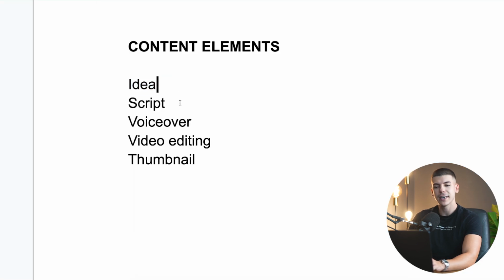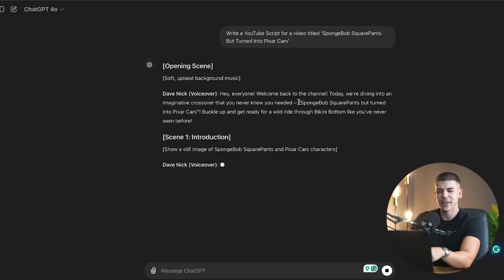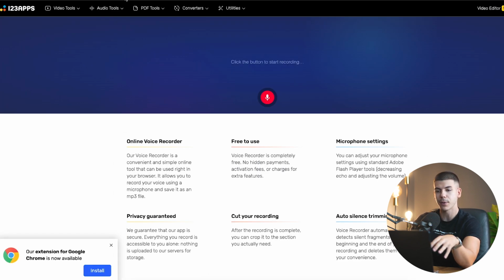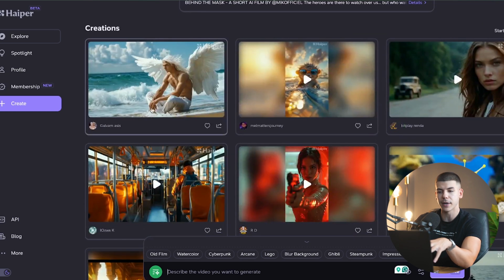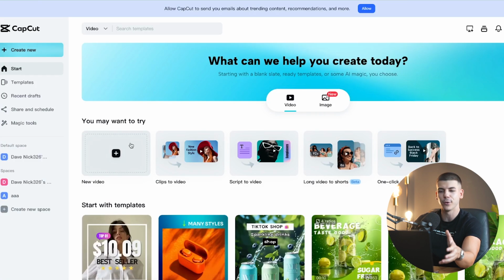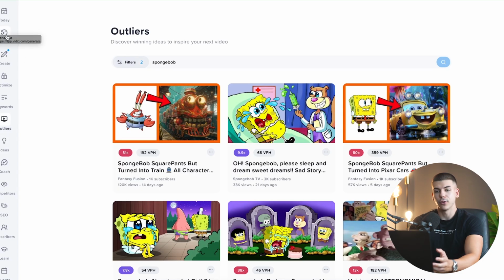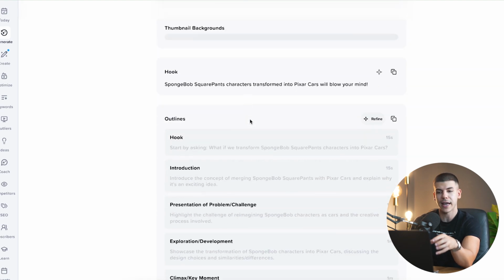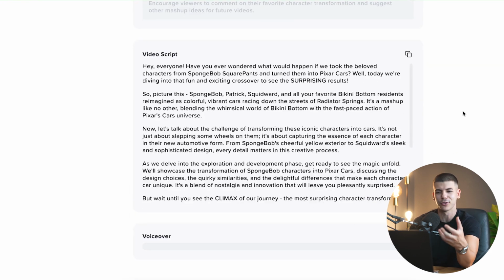How to Make Faceless YouTube Videos for FREE (2024)